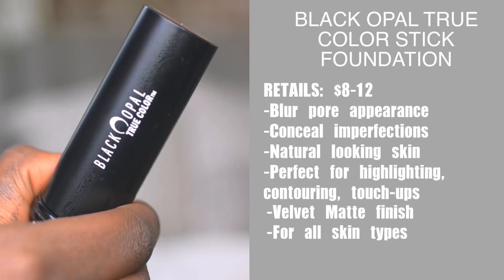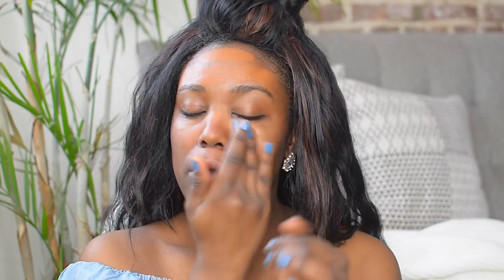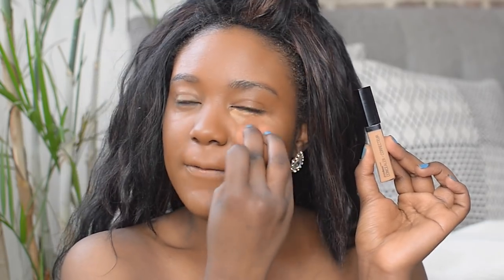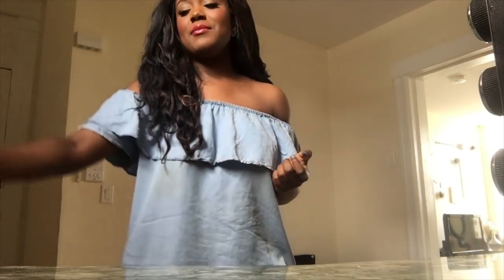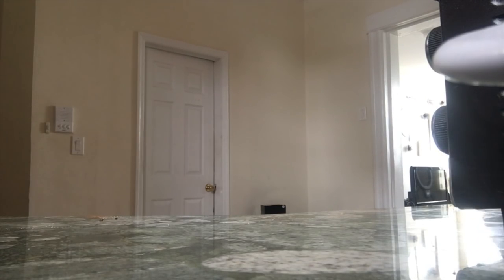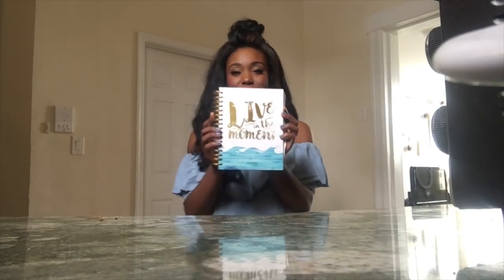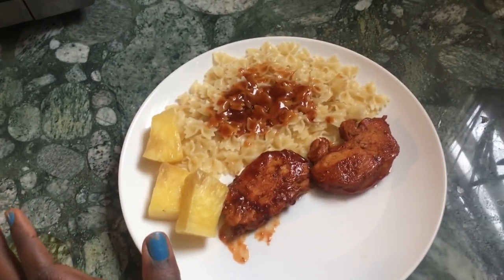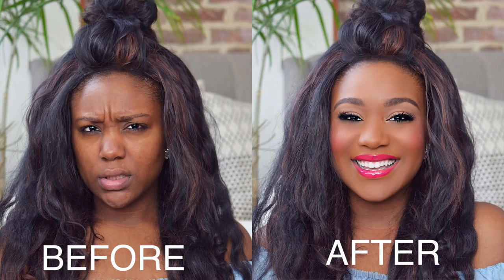NEW DRUGSTORE FOUNDATION!? Black Opal Foundation Review + Demo Tutorial Oily/Dark Skin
Today's video is a review demo about the drugstore black opal stick foundation routine . This is a full coverage foundation with shades for many WOC / african american/ black women. This is not a new new foundation but it's new for me to use as a foundation. It's reallly good for well just watch the video ha love you!

Editing: Final Cut Pro 10

I'm a 22 NYC girl who Graduated with my bachelor's in Cosmetics Chemistry and Marketing. I studied makeup, hair, nail, skincare + MORE.

PRODUCTS MENTIONED
-GARNIER MOISTURE
-DR BRANDT PORES NO MORE PRIMER
-BLACK OPAL TRUE COLOR FOUNDATION *BEAUTIFUL BRONZE
-WET N WILD PHOTO FOCUS CONCEALER *MEDIUM DEEP
-BEN NYE POWDER *OLIVE SAND
-L'OREAL EYE LINER
-DASSAH LASHES *FLARE
-KISS BROW POWDER *MEDIUM DEEP
-MUG MAMBO LIPSTICK